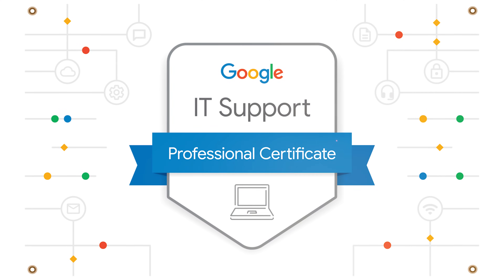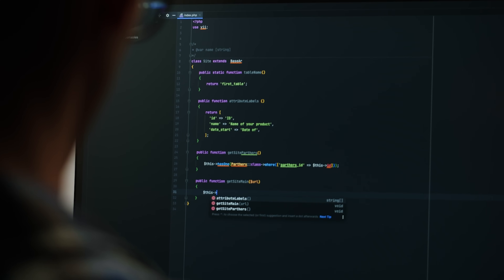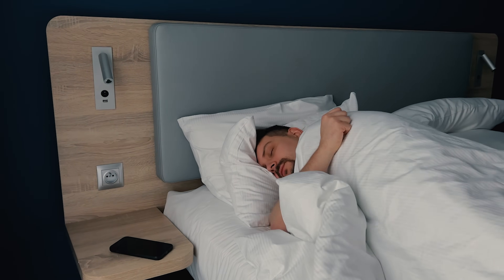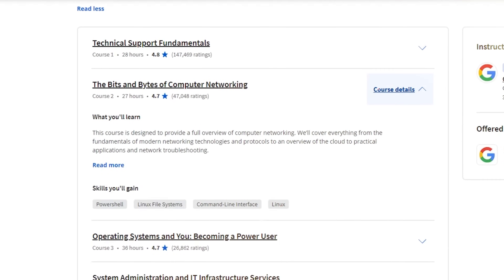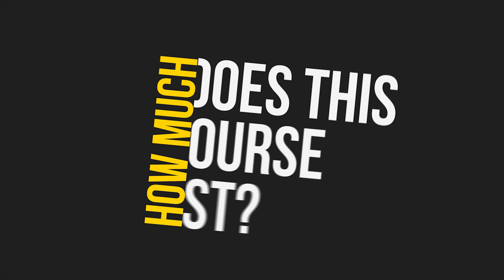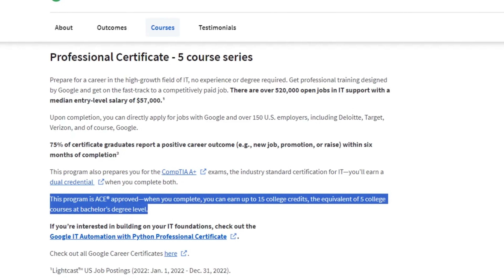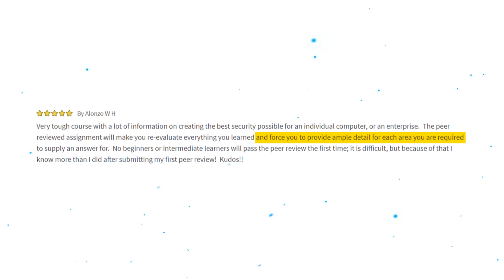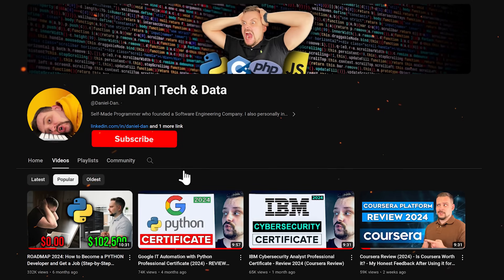Google it Support Professional Certificate Review - 2025 (Coursera Review)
Today I’ll make a Google IT Support Professional Certificate Review. This certification program is presented on Coursera. In this video, we will discuss: the program overview, course content, pricing and certification, career opportunities, and student reviews. Also, I’ll give you my own opinion on this certification program.

⏱️CHAPTERS:
0:00 Google IT Support Professional Certificate
0:57 Course Overview
2:44 Course Instructors
3:10 Course Content
4:42 Pricing and Certification
5:40 Career Opportunities
6:40 Students Reviews
7:30 Is the Google IT Support Professional Certificate Worth it?